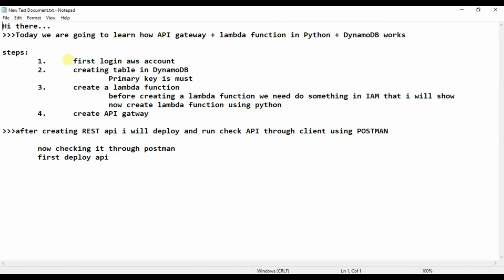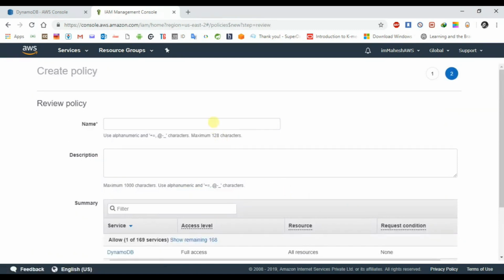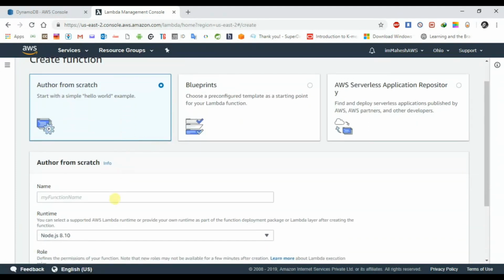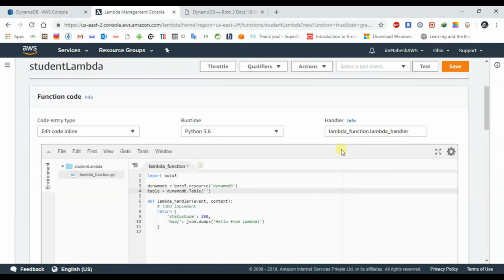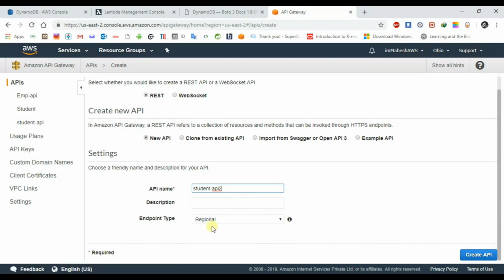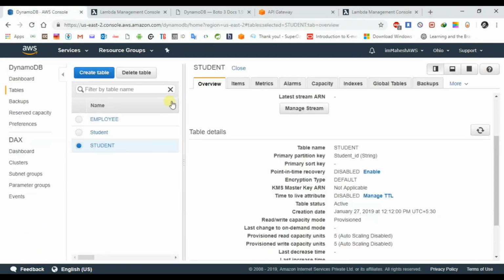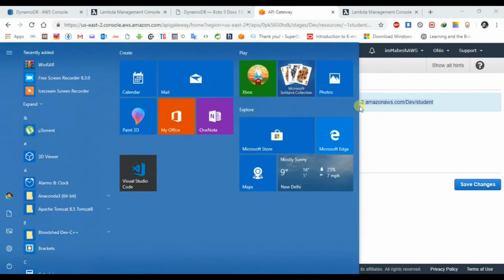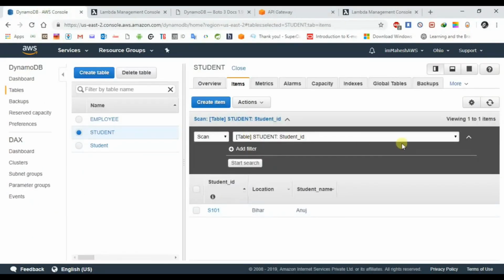AWS API Gateway + AWS Lambda + Python + AWS DynamoDB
This tutorial will show you how to easily work on API Gateway ,lambda function using python and DynamoDB.

It has clear explanation of all components being used in this API via design diagram.

It has clear code walk through and stitching the components together to make functional API.

It also shows securing the API using API token and authorization using AWS access key ID and access secrete.